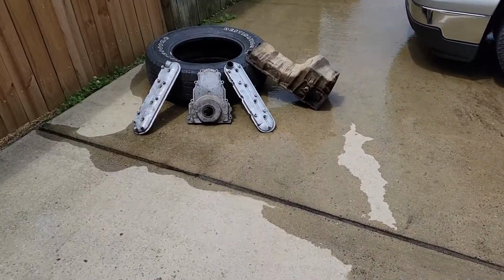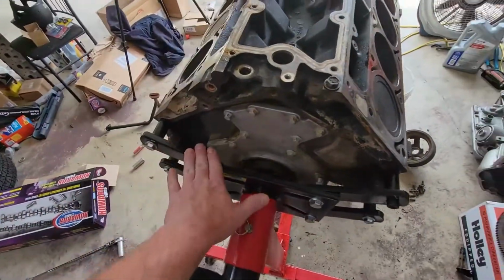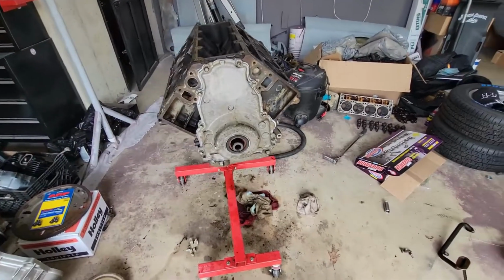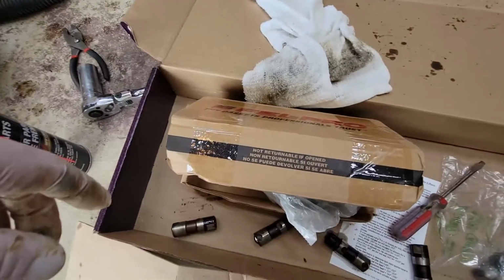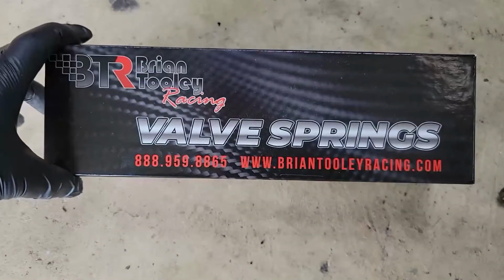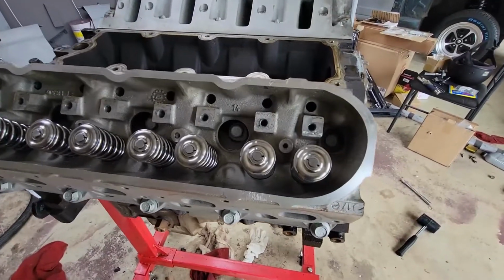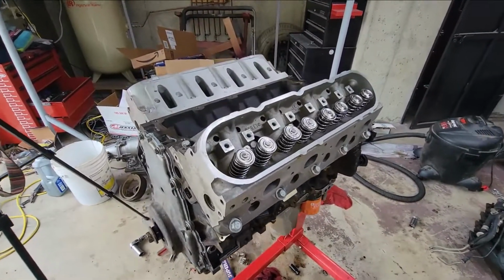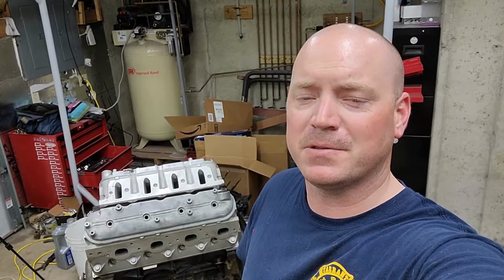Silverado Build Part 4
In this episode of the Silverado build series I am working on the LQ4 6.0 engine some more. I install the front timing cover, heads and valve train.

I want to give a shout out to Ryan @2CarPros for his informative LS build series. without his series I wouldn't have gained the confidence to tear in to my motor.